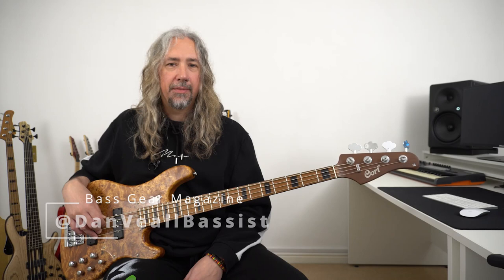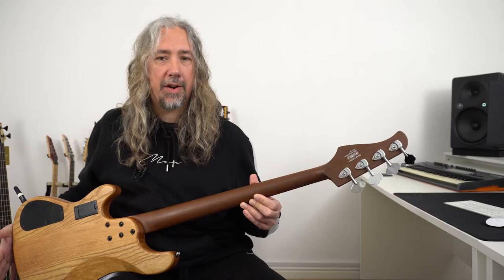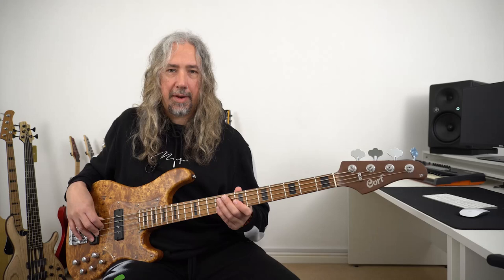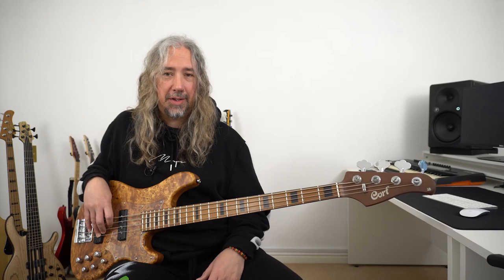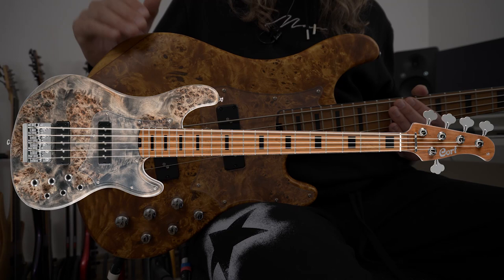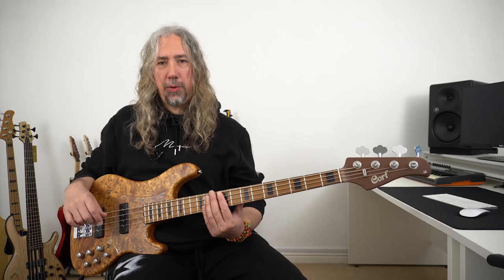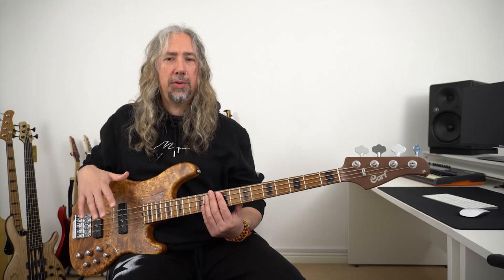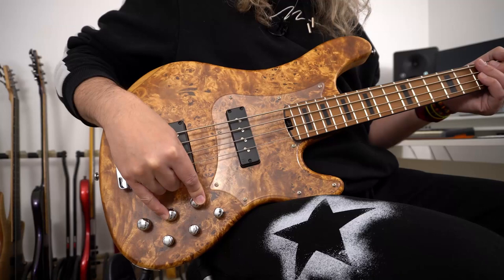Cort GB-Modern 4 Bass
UK bassist extraordinaire and Bass Gear Magazine mainstay, Dan Veall, shows us all about the Cort GB-Modern 4 bass guitar. His full review can be found over This is the companion video for that review.